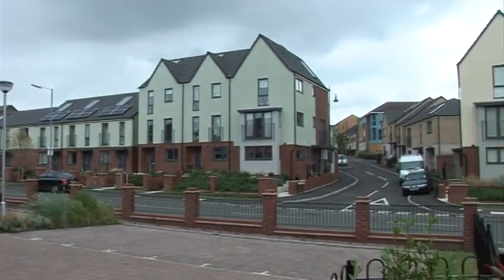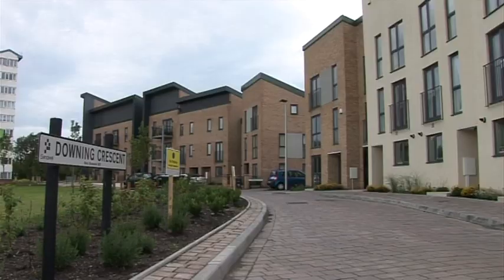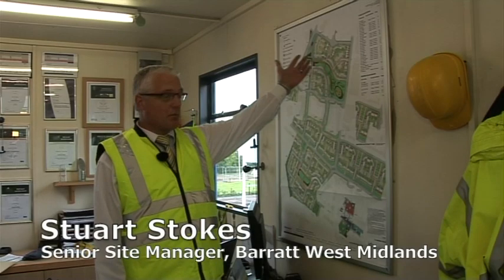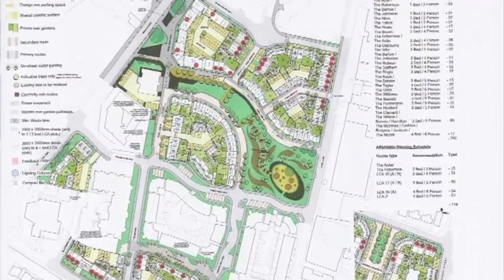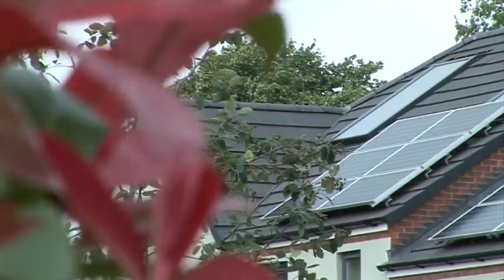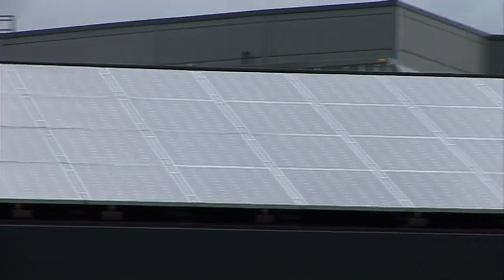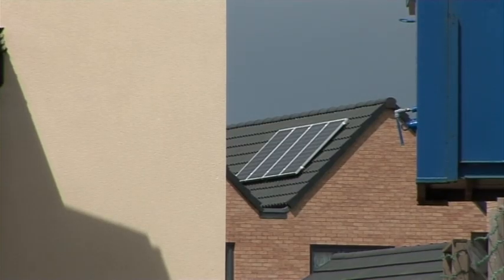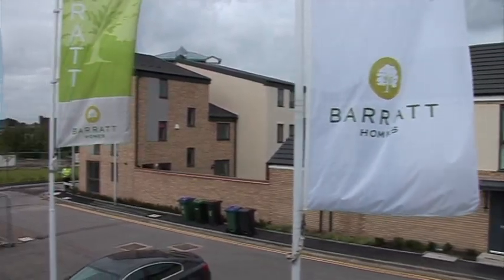Eco2Solar Working with Barratt Homes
This video features Eco2Solar's solar PV installations at Barratt Homes' site in West Bromwich. Eco2Solar's Managing Director, is joined by Barratt Homes' Senior Site Manager, Stuart Stokes, who explains Barratt Homes' experience with Eco2Solar and the reasons why they chose to go green.

The regeneration project  at the Lyng encorporates solar PV and solar thermal systems; in order to meet planning requirmeents, cut fuel poverty for the residents and earn money through the Feed-in Tarrifs.

Additional photographs kindly supplied by Barratt Homes.